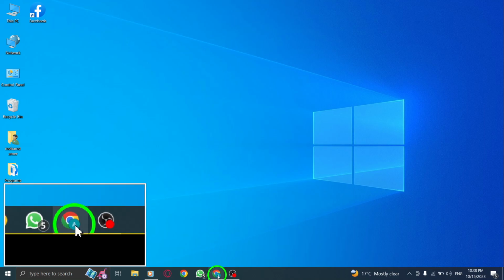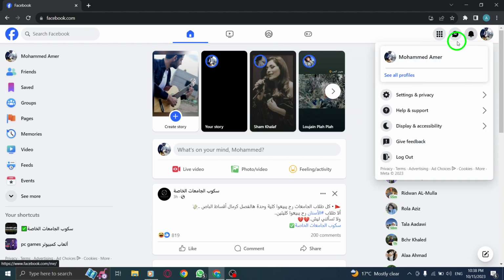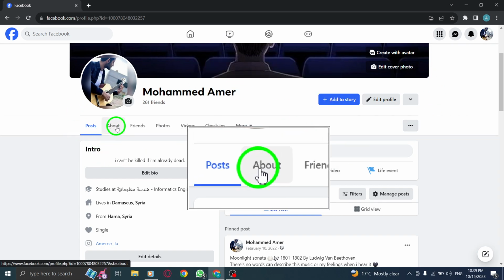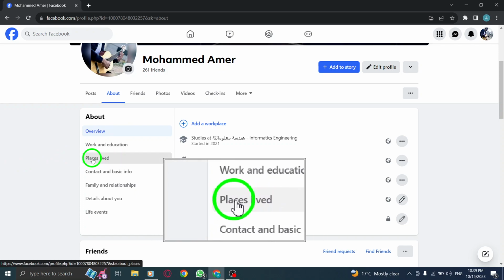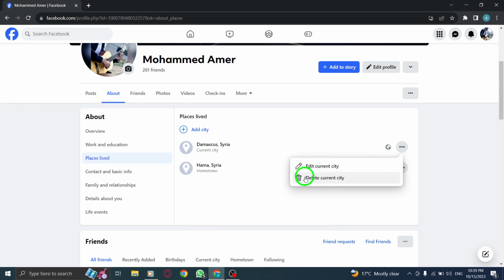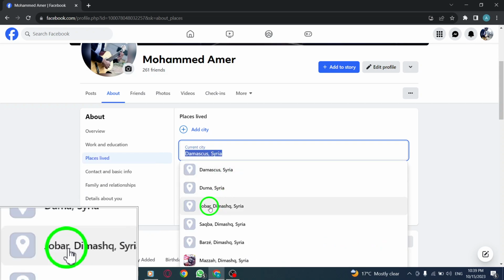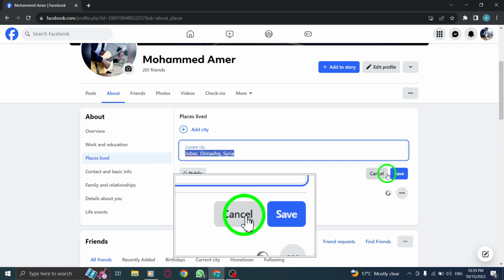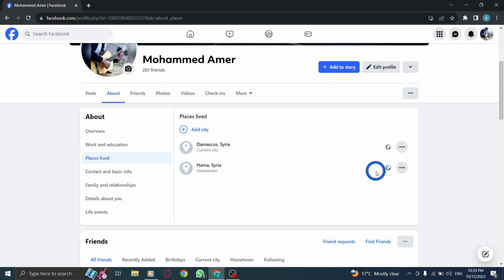How to Edit Current City in Profile in Facebook on PC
Learn how to edit the current city in your profile on Facebook using your PC with this step-by-step tutorial:

1. Open Facebook.
2. Click on your profile photo from the top right corner and open your profile.
3. Click on "About."
4. In the "Places lived" tab, click on the three dots icon next to the current city.
5. Click on "Edit current city."
6. Choose the desired city from the options provided.
7. Click "Save."

Update your Facebook profile by editing the current city information.